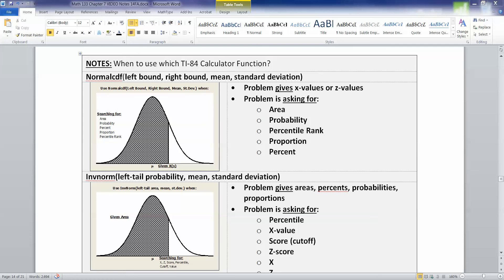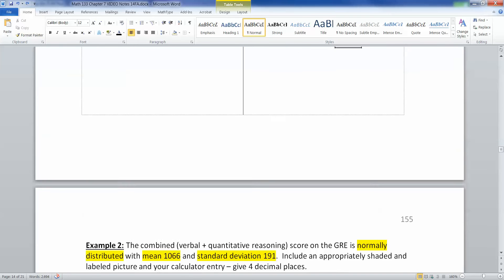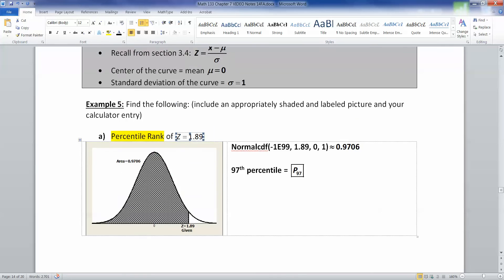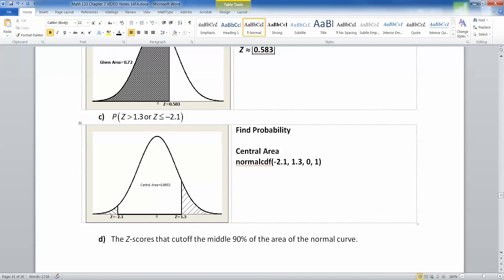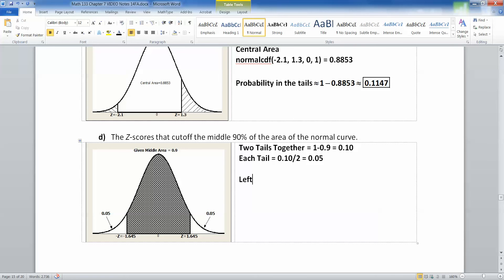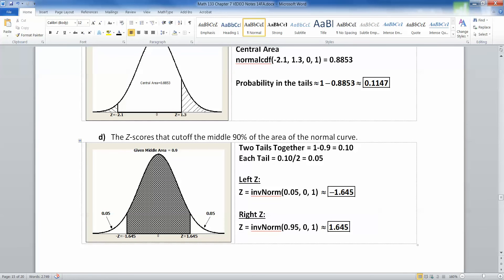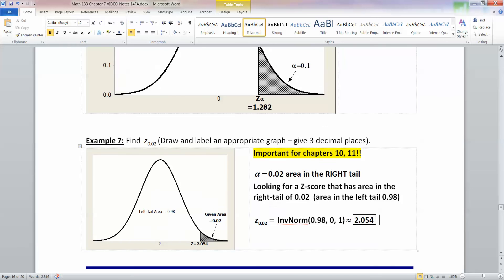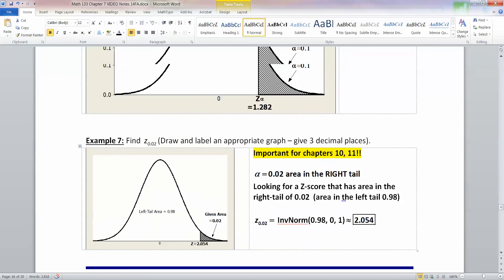7.2 - Part 4 of 4 - Math 133 Lectures FA14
Covers:
Finding areas/probabilities under a normal curve
Finding z-values given a particular area
Finding critical z-values for a middle percentage
Finding critical z-values given an area in a right tail
Comparing normalcdf and invnorm with the z-curve
Defining the standard normal curve (i.e., the z-curve)